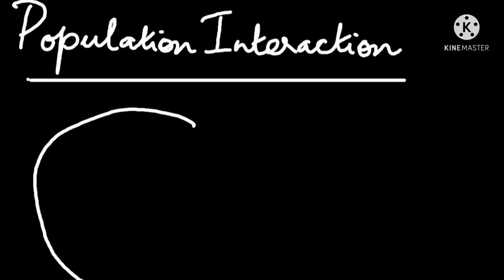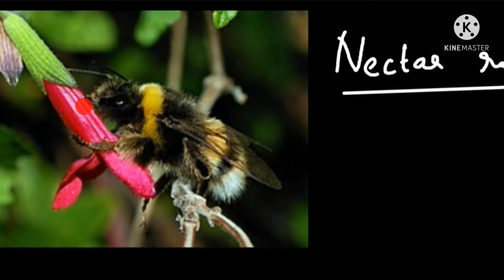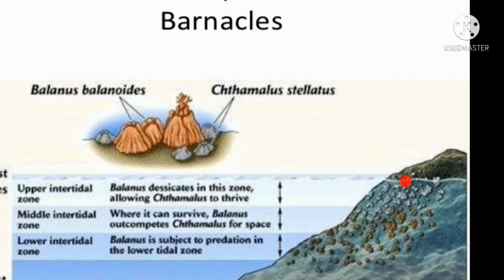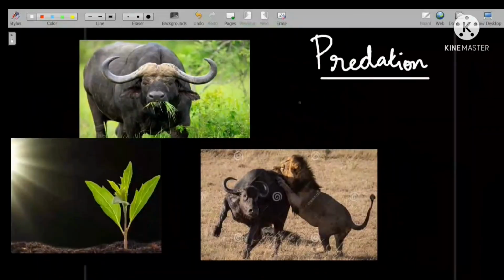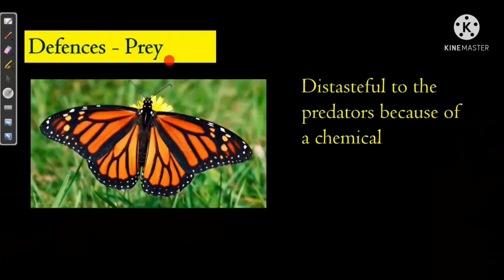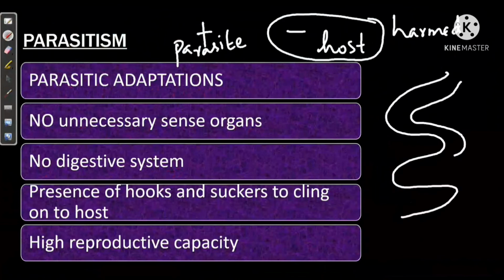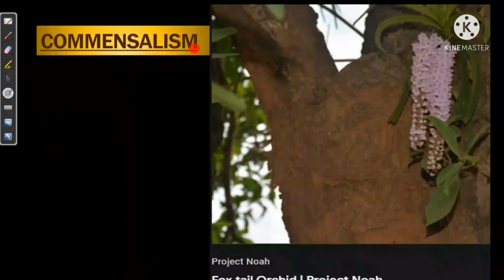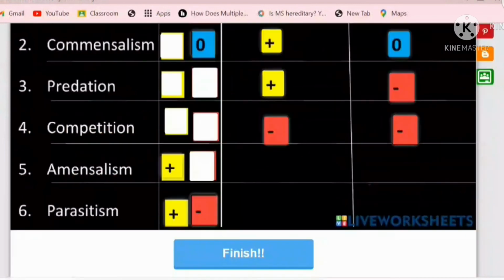Population Interactions#ncert12biology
explains different types of interactions between species with examples